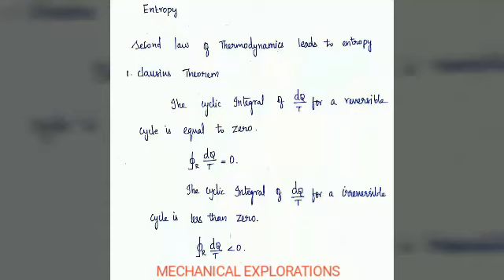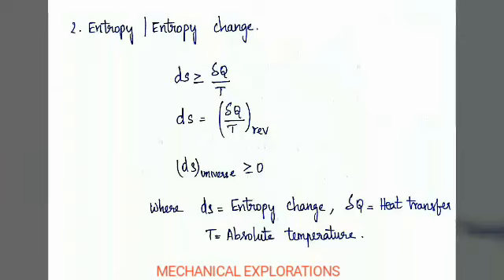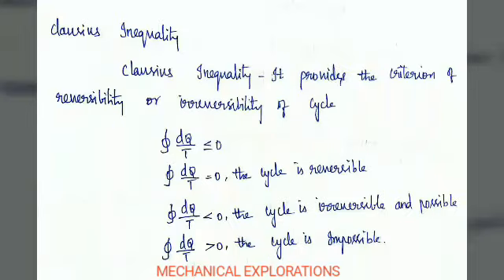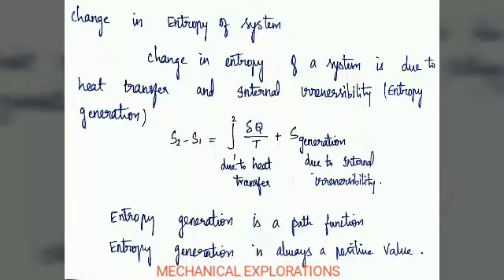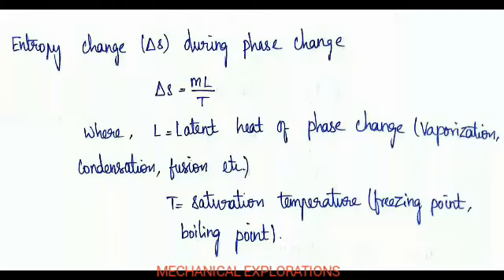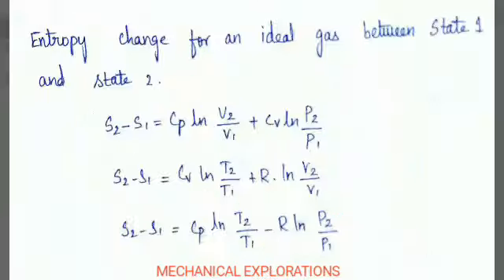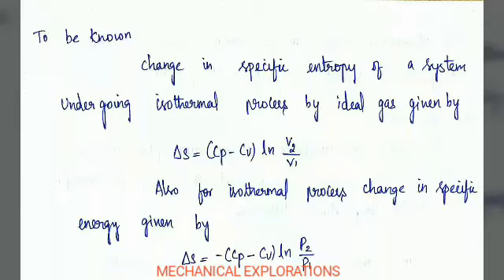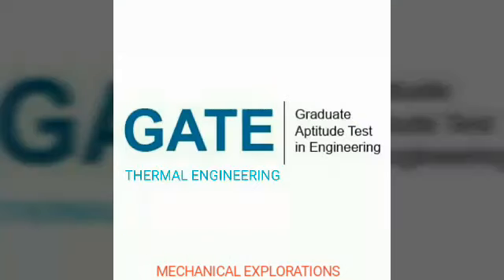Gate Entropy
In this video you will come to know about the basics concepts of Entropy by different laws also how to understand the basic problem by understanding the hints also clausius theorem entropy change clausius inequality change in Entropy of system, entropy change for finite body, entropy change during phase change entropy change for an ideal gas between state 1 and state 2Like me on FB